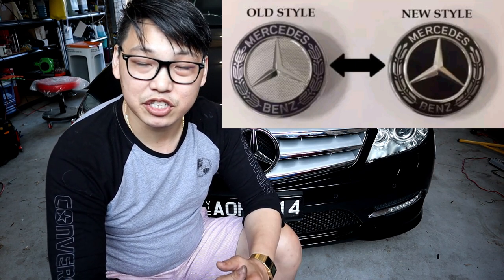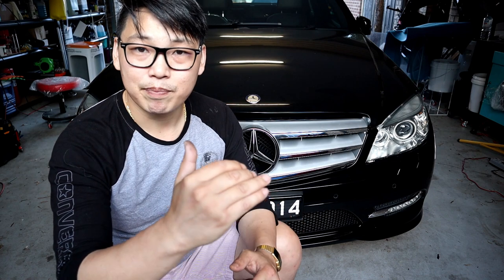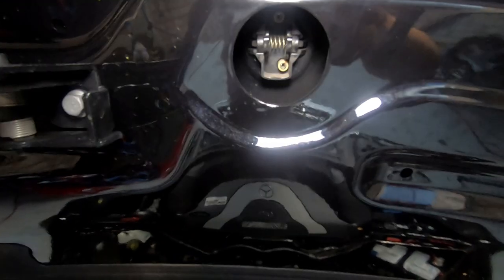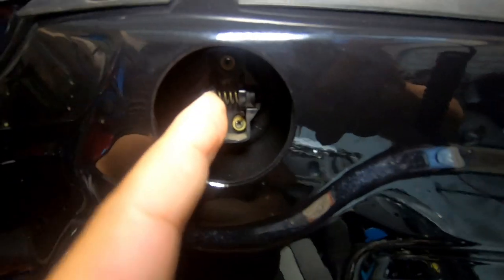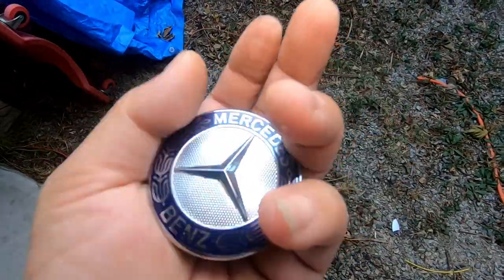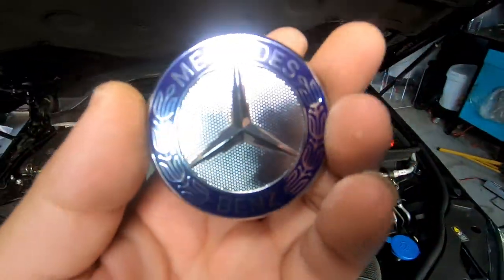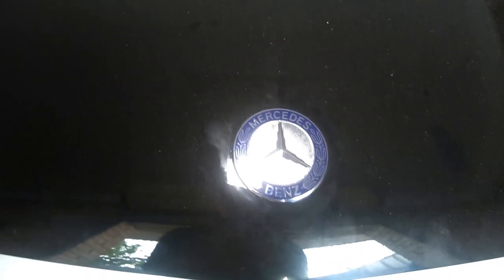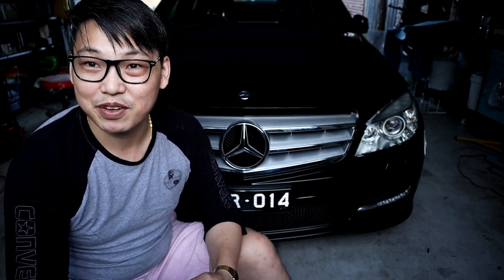MERCEDES BENZ w204 how to remove and reinstall or change your bonnet hood emblem badge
hey guys

in order to be eligible to enter a draw to win some great prizes and either or cash
join u here and find out

just another quick video on how you can easily change out your hood emblem/ badge on your Mercedes Benz w204

keep in mind that it may be different for other models, however if your bonnet badge/emblem is similar then the procedure is somewhat the same

now in this video i didn't change my particular hood emblem...i really just wanted to show how to do it..and also some other hood emblem and badges that i have come across searching through eBay and the net google...pic-click , which is also another search engine for eBay ...

but if your curious of where some of the badges i have shown are comment below and let me know and i will do my best to find them for you as i have seen them before..hence the pics i used
they were all 57mm hood badges/emblems

changing the emblem of your car may just give your car that extra edge and make it stand out from the crowd, if thats what your looking for then check out this video so you can see first hand how to change the badge for your bonnet/hood of your Mercedes Benz..
now it may be different for other models, however just be sure you check carefully how to remove your hood/bonnet badge before removing it, and if it does look like mine then go for it and follow these easy steps.

good luck and happy modding

so i hope you guys find this video helpful
and if you did
so u will be notified when i upload new videos

for a chance to win some cool prizes
join us here and find out
i would love to have you as part of my channel

sinscerely

mikeyz vlogz

PLEASE NOTE